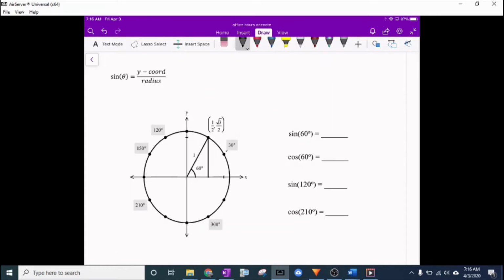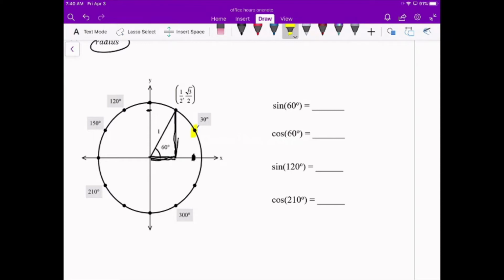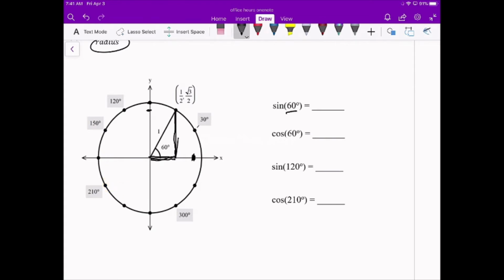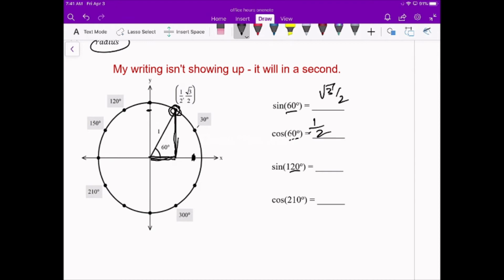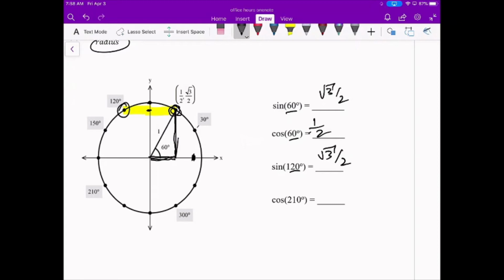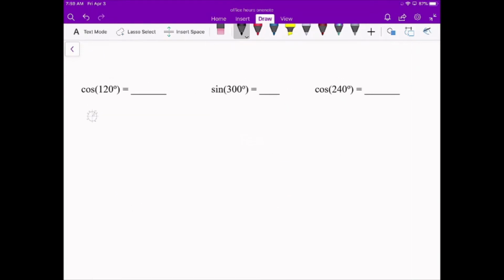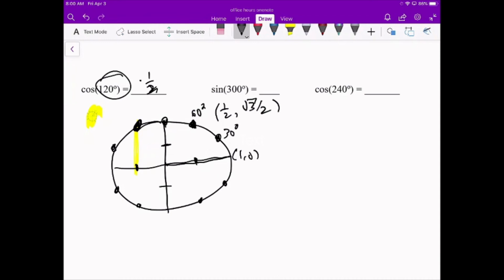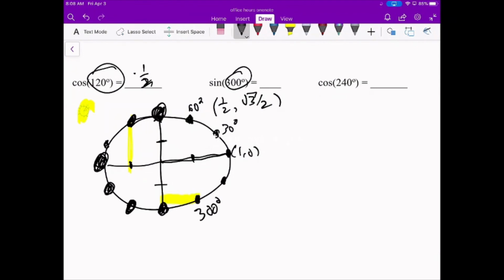Trig Ratios #5 - ratios for special angles (30, 60, 120, ...)